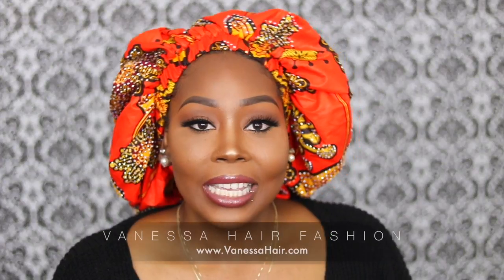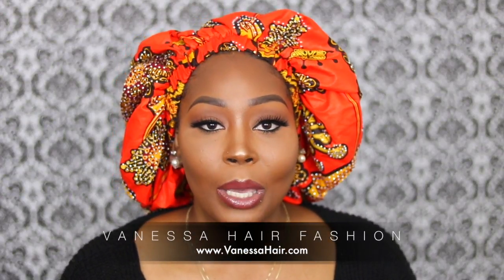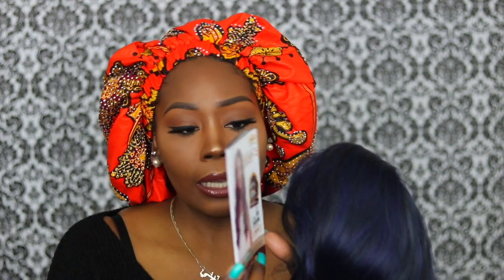FAV WIG OF THE YEAR??? || Vanessa Hair Fashion - TAGUS || RhythmNBeauty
T H U M B S U P if you love this wig as much as I do!!! ♡♡♡

Hey loves!!! I really love the quality of

► Vanessa Honey-2 Brazilian Human Hair Blend Swissilk Lace Front Wig T2HB TAGUS in OL3147

B O N N E T